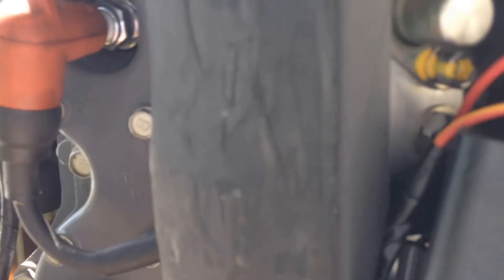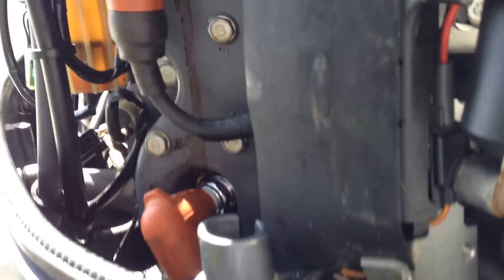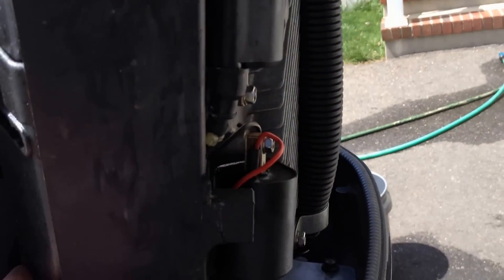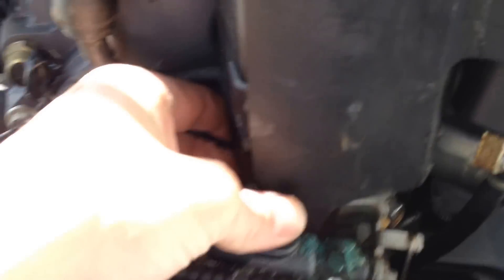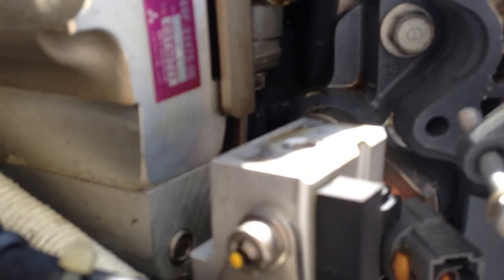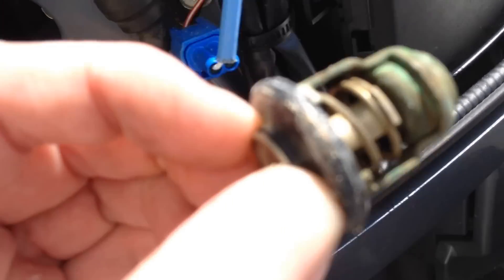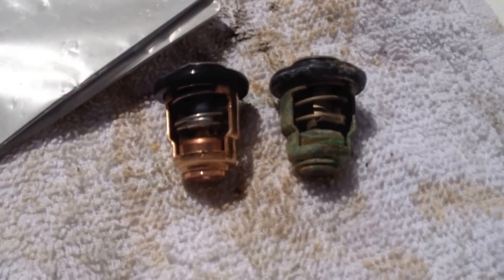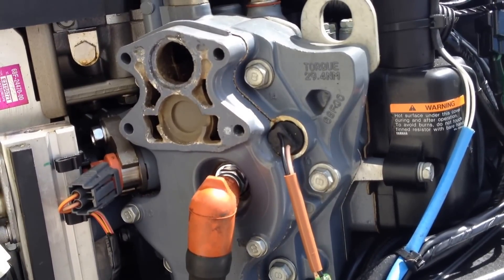Yamaha thermostat remove/installation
2003 Yamaha 200HP HPDI thermostat replacement.